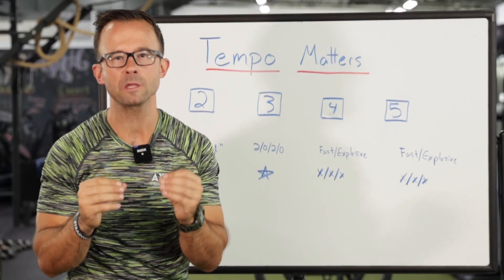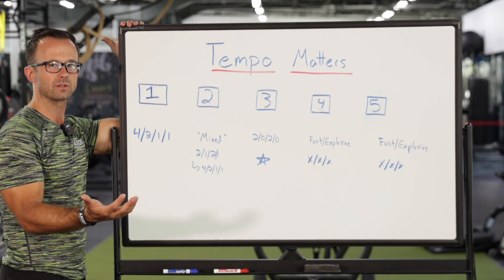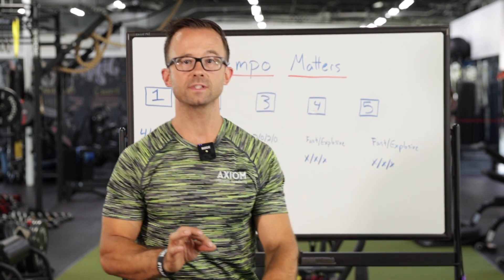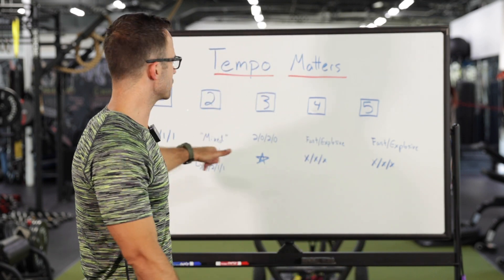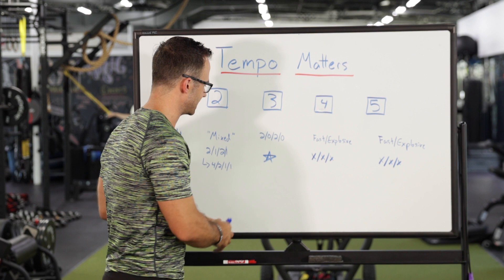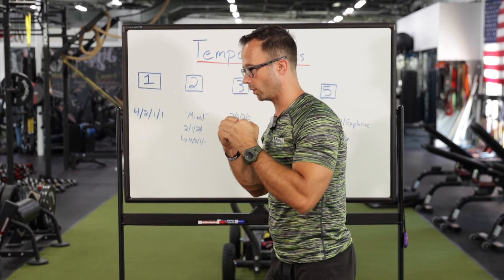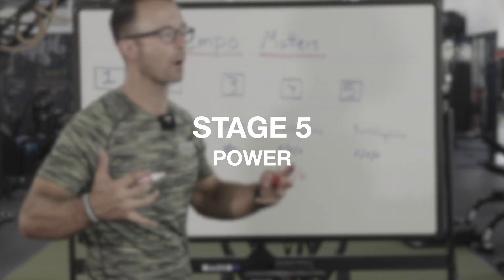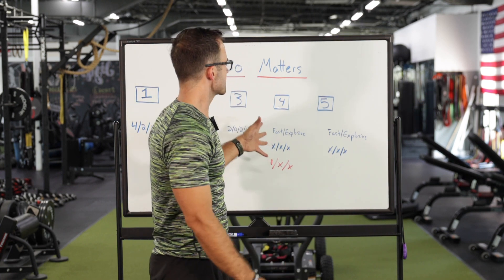Master the NASM OPT Model with Effective Training Tempos || NASM-CPT Exam Study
Tempo is the speed of execution of an exercise and corresponds to the different muscle contractions throughout a movement: eccentric, concentric, isometric.

Additionally, the tempo used for a given exercise has a significant impact on what type of quality is trained and/or the OPT model phase being utilized in an exercise program. Therefore, you want to make sure that you're lining up exercise tempo with the training phase goal.

In this video, Axiom Fitness Academy instructor Joe Drake breaks down the training tempos used in NASM OPT Model of programming and explains how to read the corresponding numerical format.

Want access to exclusive resources, a community of other students sharing best practices, and Master Instructors who know the material inside and out? Join our FREE Facebook Study Group for aspiring NASM trainers